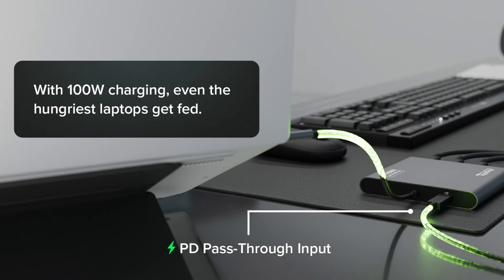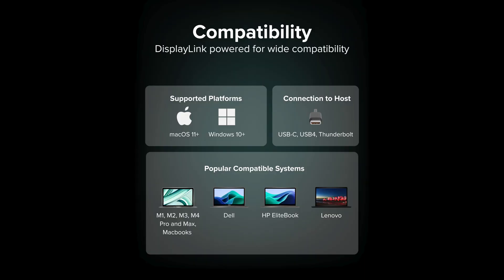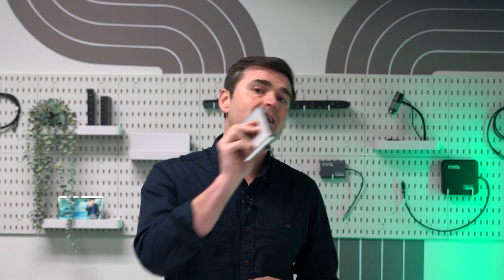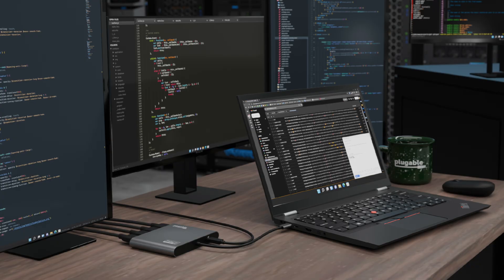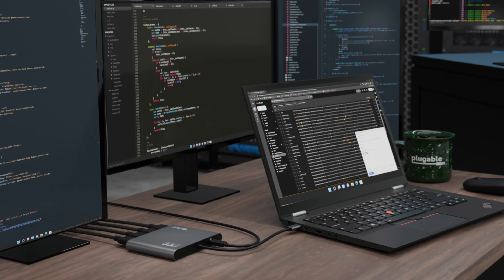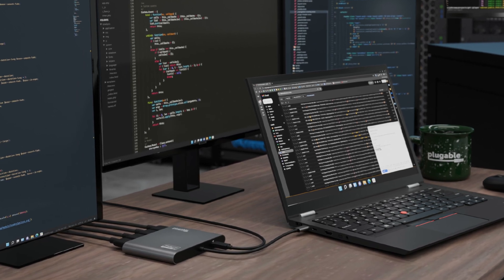The USB-C to Quad 4K HDMI Graphics Adapter (USBC-7400H4)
The Plugable USB-C Quad 4K HDMI Graphics Adapter (USBC-7400H4) connects up to four 4K 60Hz HDMI displays from a single USB-C port, powered by the DisplayLink DL7400 chipset for broad compatibility. It features 100W pass-through charging (90W to host), allowing you to power your laptop while saving a port, if you don’t need to power your laptop, the adapter is bus bus-powered—no extra power supply needed. This adapter is ideal for multitasking in offices, homes, or high-productivity environments.